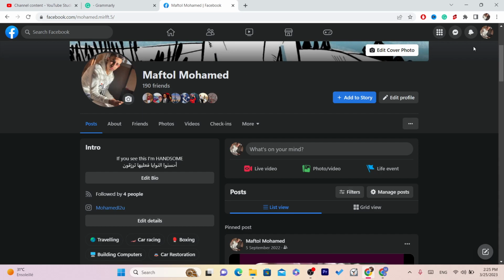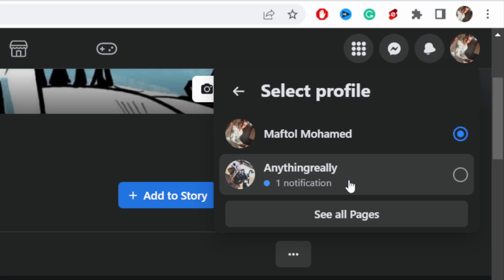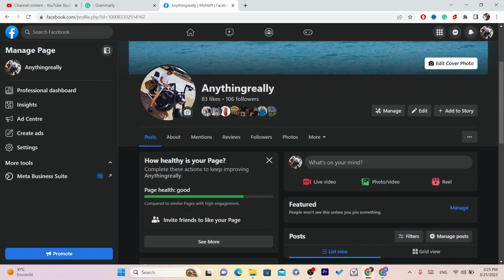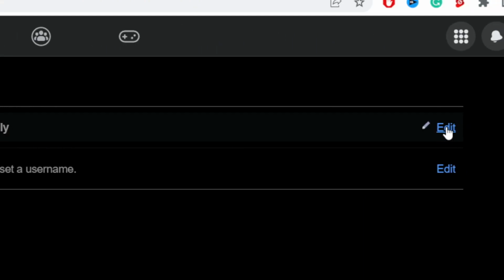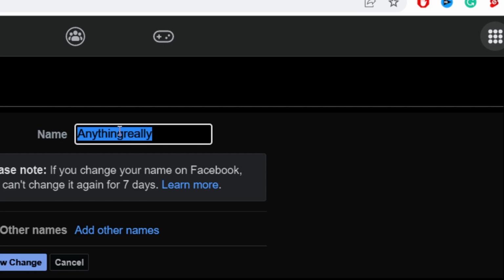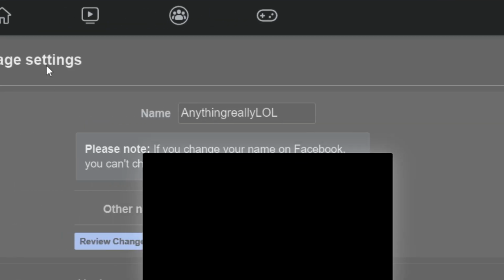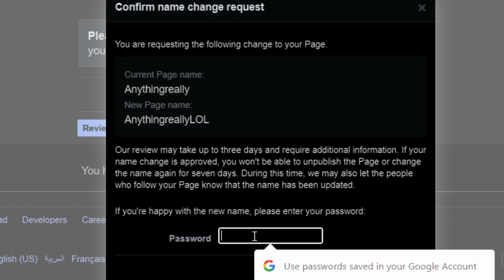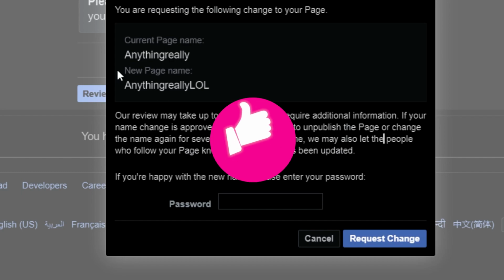How to Change Your Facebook Page Name in 2025 - In 1 Minute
Are you looking to update your Facebook page name to better reflect your brand or business? Changing your page name on Facebook can be a bit confusing, especially if you're new to the platform. In this tutorial, we'll show you how to change your Facebook page name in 2023 with a simple step-by-step guide. You'll learn how to update your page name without losing your followers or any of your page content. Whether you're rebranding your business or just want a new page name, this tutorial will guide you through the process. Click now to watch the full tutorial and start updating your Facebook page name today!